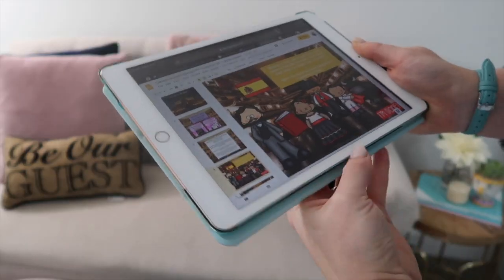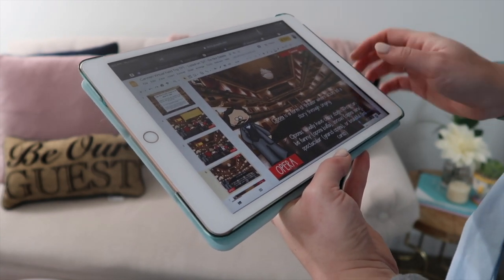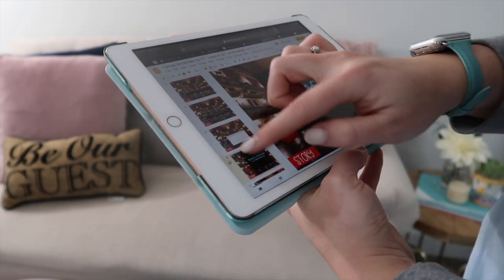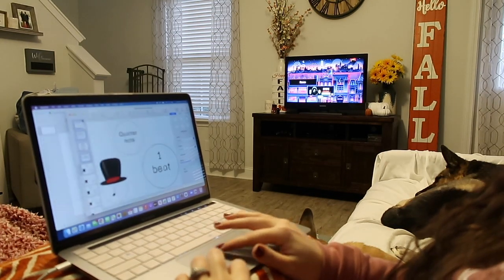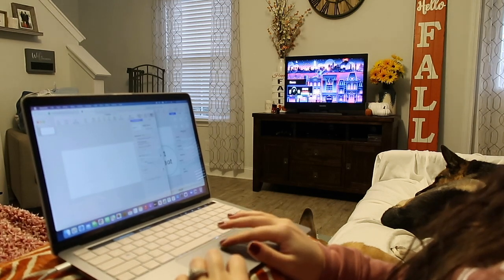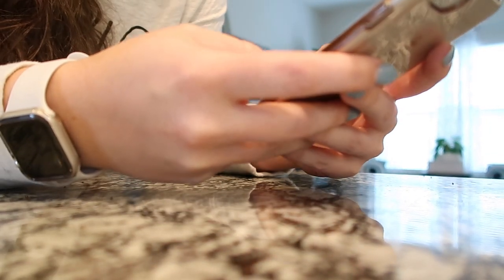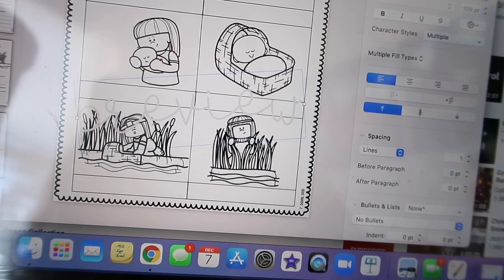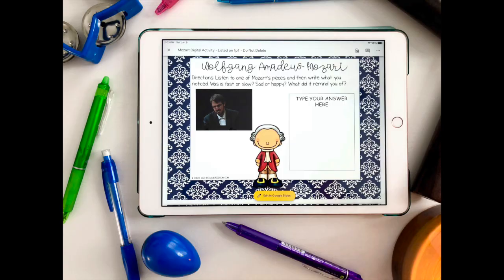How to Make SURE Your Teachers Pay Teachers Products SELL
You've spent so much time working on your Teachers Pay Teachers products... so now let's make sure that you sell them well! In this video, we'll go over listing your product, descriptions, previews, marketing, and more to give your products the best chance of doing well.

0:00 Intro
0:43 Market research
6:30 Make it pretty
9:11 Product photography
11:58 Listing your product
12:20 SEO
13:31 Thumbnails
15:42 Previews
20:49 Descriptions
25:05 Social media
28:05 Email list
29:20 Pinterest
30:13 Long form content
32:03 Create Hype

Happy selling!
Becca

Camera holder

HAPPIER TEACHER LIFE BOOK

//HELPFUL LINKS

*I use Canva for all of my graphics (and it's FREE!)
*I use Tailwind and love it!

TickTok: Becca.e.davis